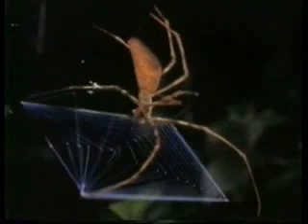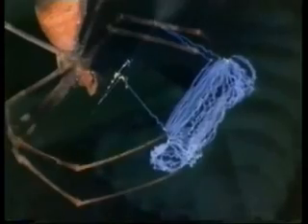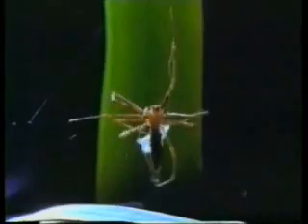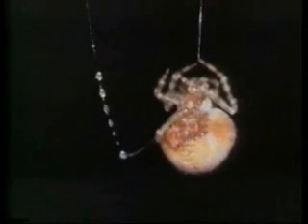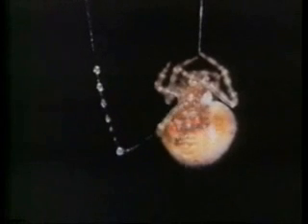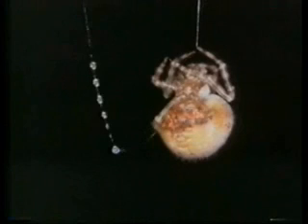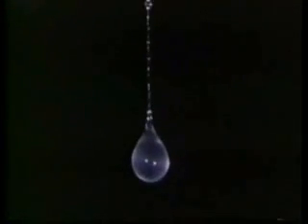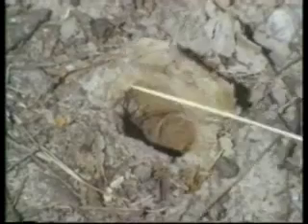amazing animals part three 3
All creatures in nature, including ourselves, are the living evidences of the Creator, Who designs the life on the earth at will, sustains the entire creation and holds absolute power and wisdom. In this documentary film, you will see the indisputable evidence of Gods marvelous creation: The "technology" in the luminescent animals, the design in the web of the spider and the miracle creation of the camel.